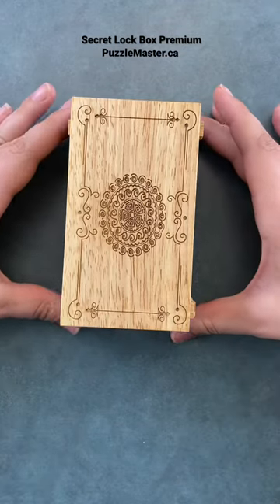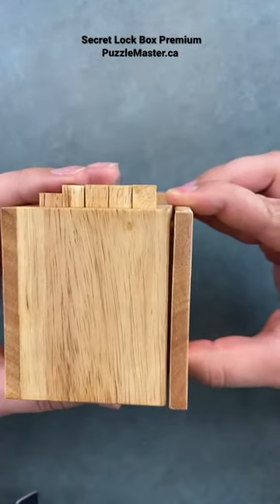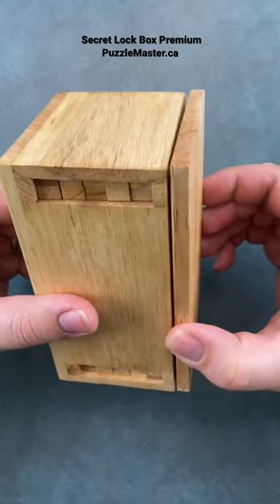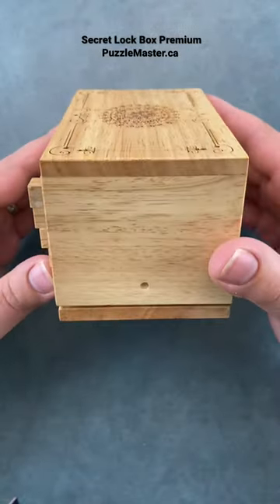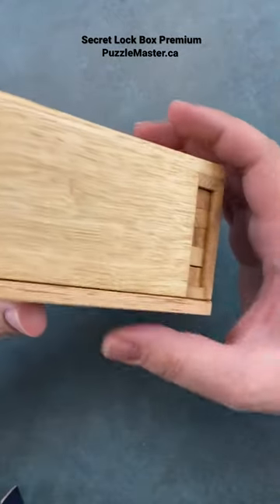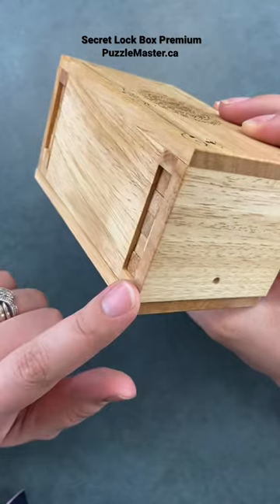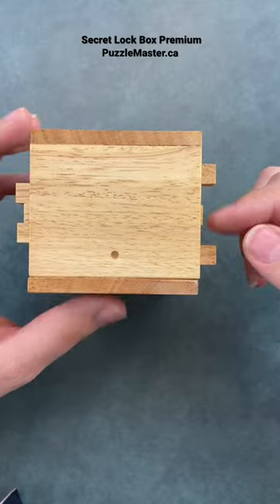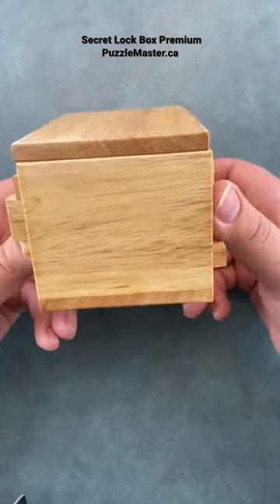Can you guess the combination?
This is a terrific and unique Creative Crafthouse puzzle box that may be perfect for putting gifts or surprises inside. The box has 5 sliding “keys” on each end.  You must orient these keys in exactly the correct position to allow the cover to unlock.  Not easy, but with patience it can be done. Outside dimensions of the box are 5 1/8” x 3” x 3”.     The available space INSIDE the box is 3 3/8” x 2 1/8” x 2 1/8”